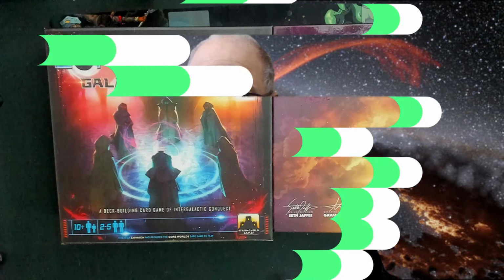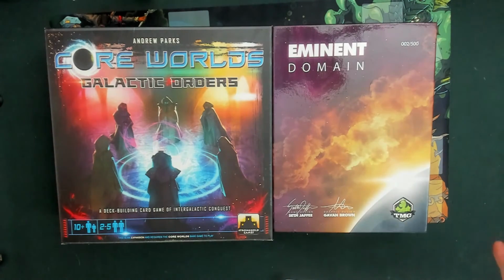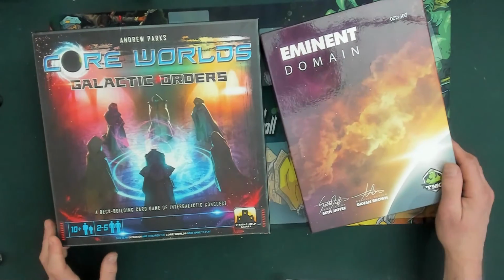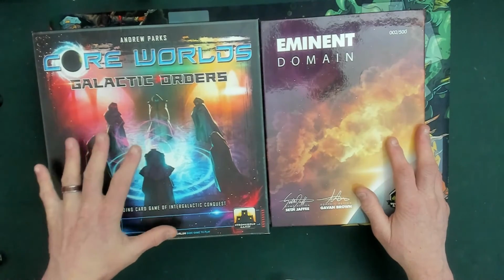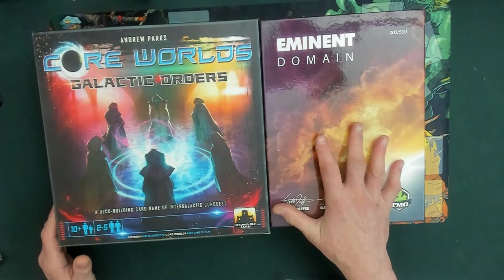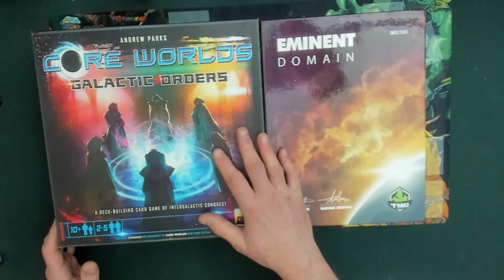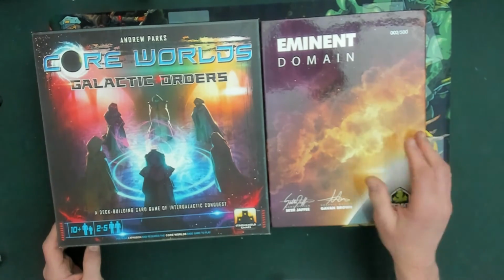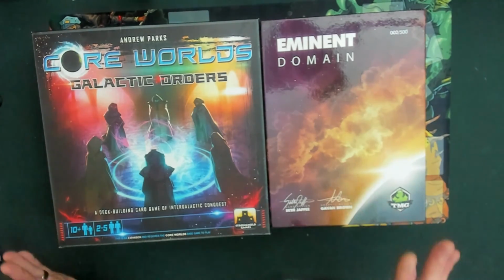North of 60 Gaming Presents 2 in about 2 Minutes, Core Worlds vs. Eminent Domain.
Hi all,

Today we look quickly at two games from the past, both deck builders both space games.  Both in my opinion are super games.  This is a quick glance at the games to see if you want to go and search for them or not.

Harry Jacobs